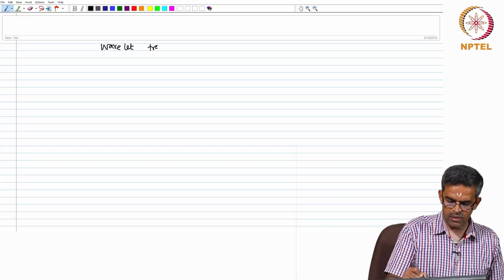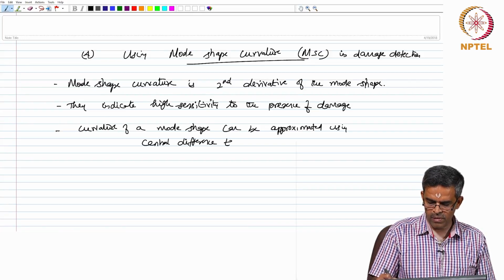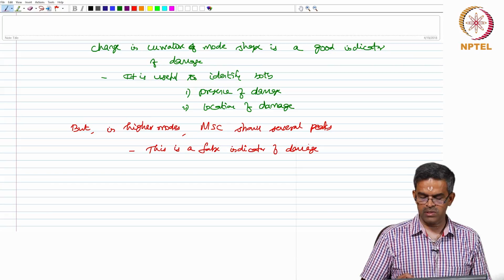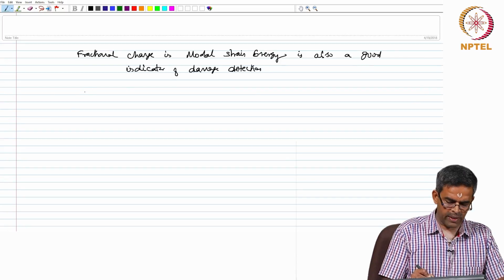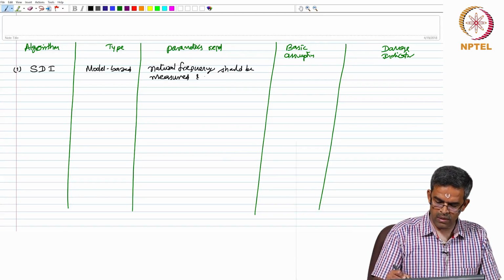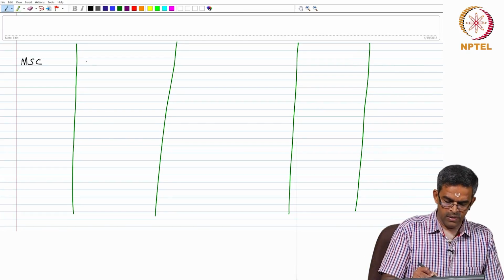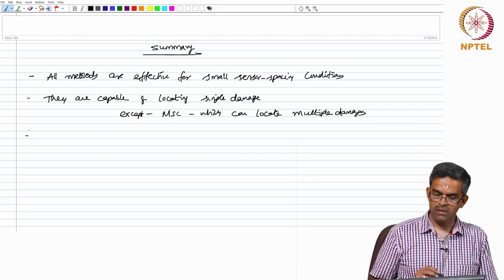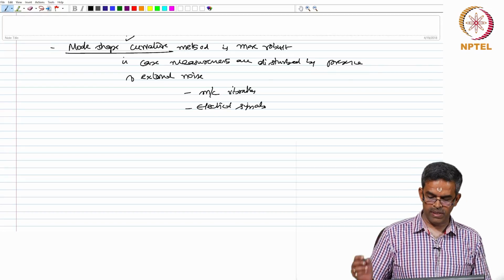Damage Detection Method - II